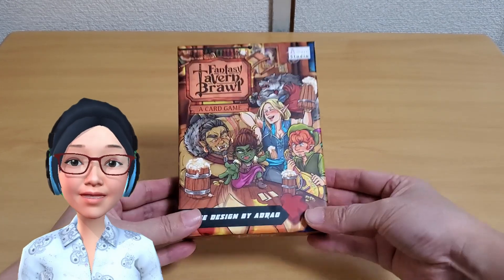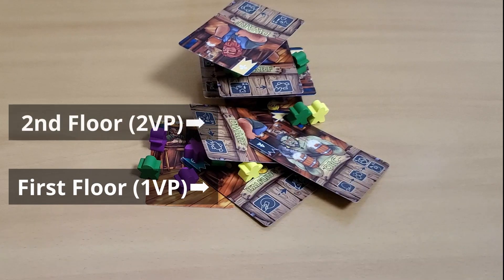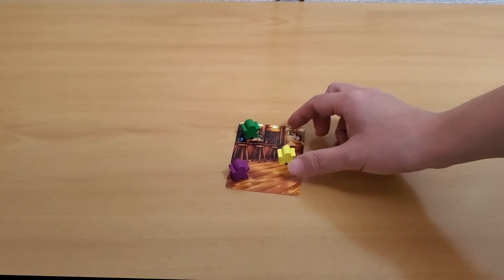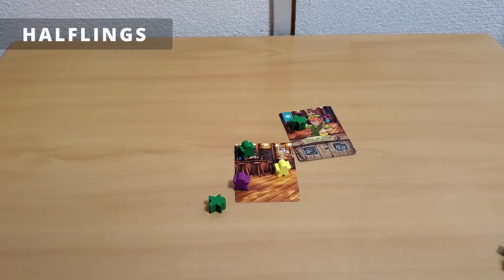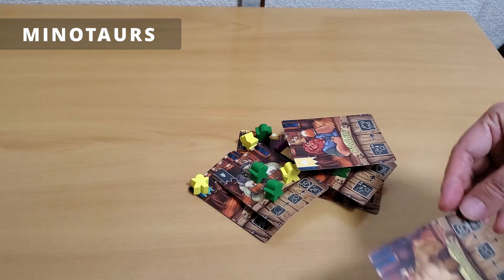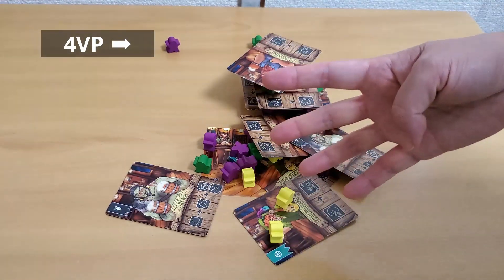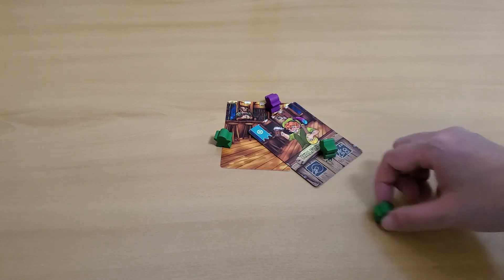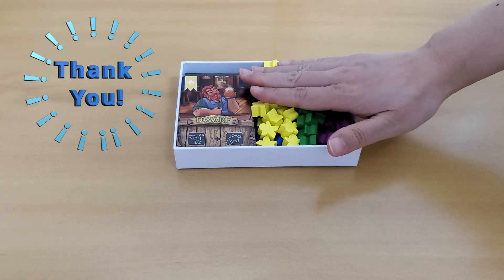Fantasy Tavern Brawl - Let's Take a Look!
Fantasy Tavern Brawl - from Japan
(**Captions included. Click on the caption to see the English captions.)
Fantasy Tavern Brawl is by Amuri Studio
Designed by Adrao

You encounter a Tavern brawl, use your abilities to fling, slide, place your patrons to keep them inside the Tavern.

This sample was given to me by the creators.

0:00 Introduction
1:23 Setup
2:27 How to Play
6:41 Summary

Hi,
It's Miss Merc here.  Thank you for taking a look at my video.  I hope you enjoy checking out these games from Japan.  I hope you can discover more games from Japan.